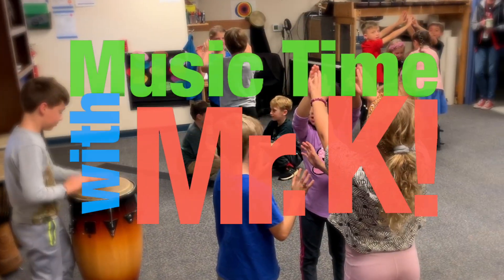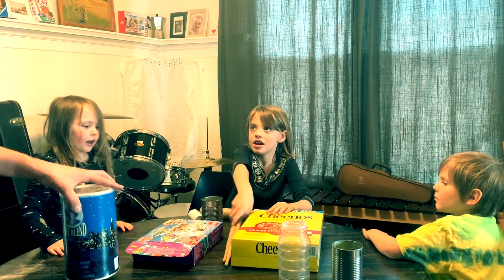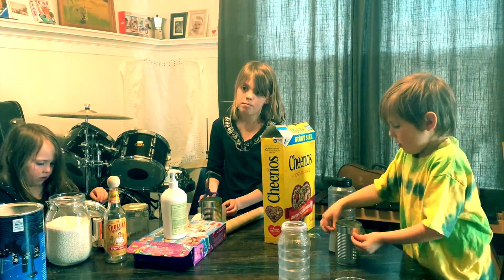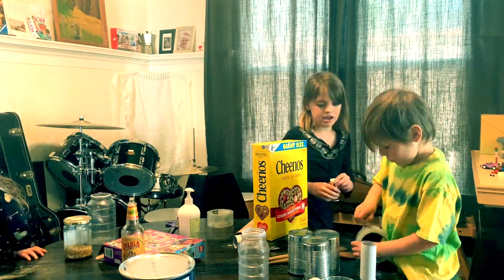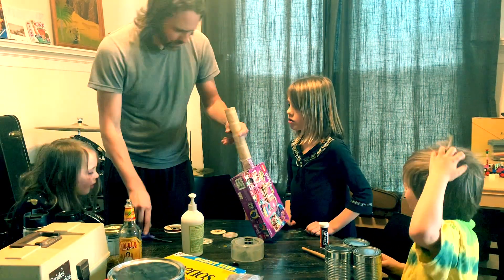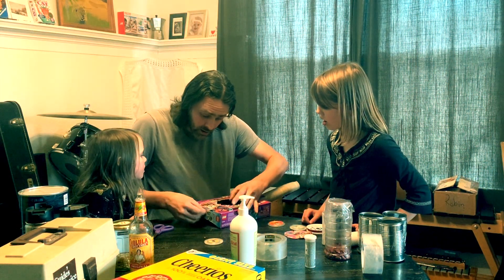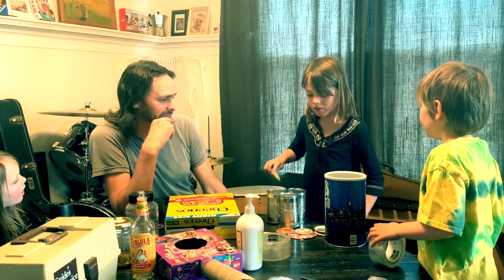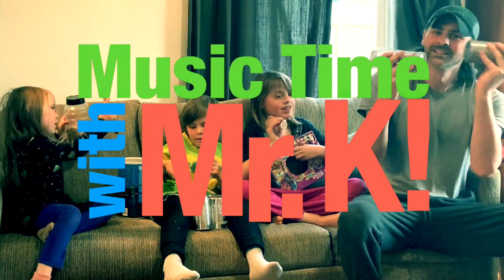Music Time : Lesson 1 : Make An Instrument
Construct a musical instrument out of recycling!